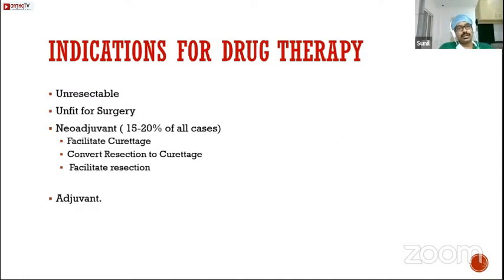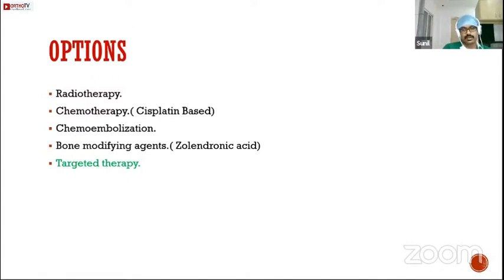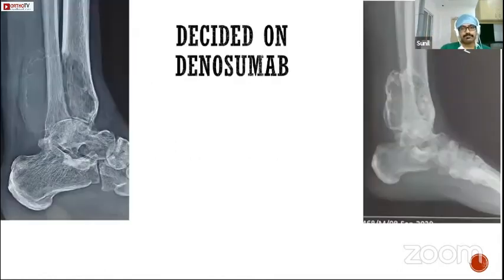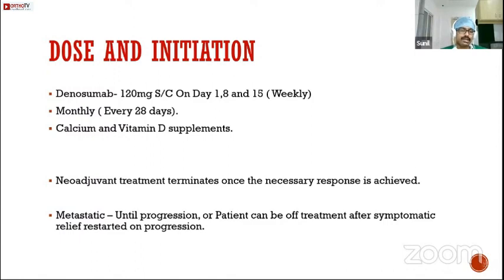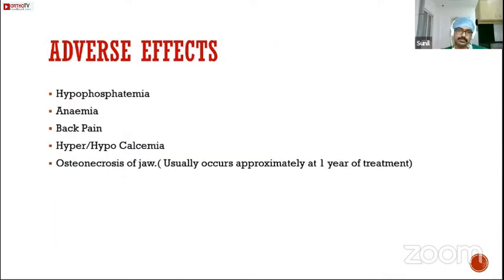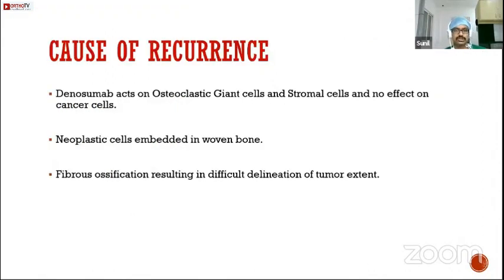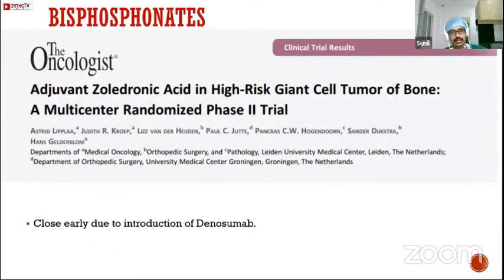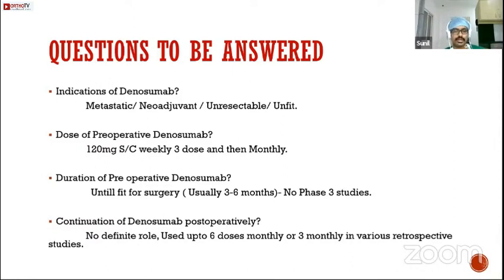MEDICAL MANAGEMENT OF GCT - Dr. Sunilkumar T